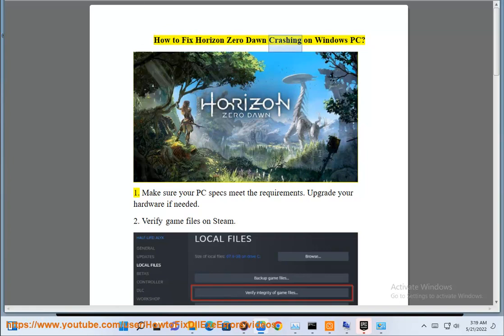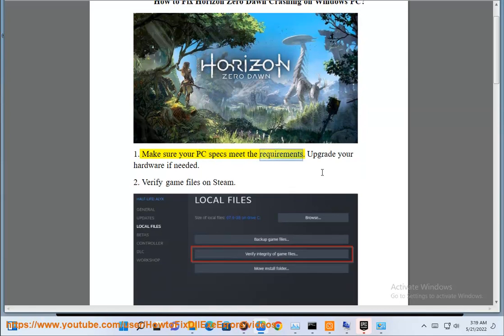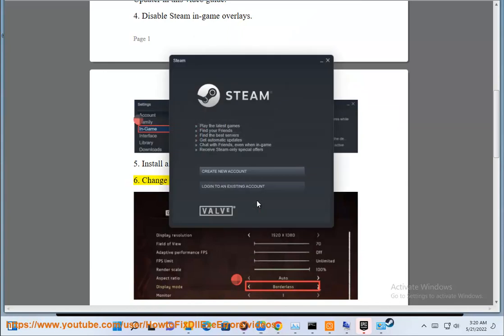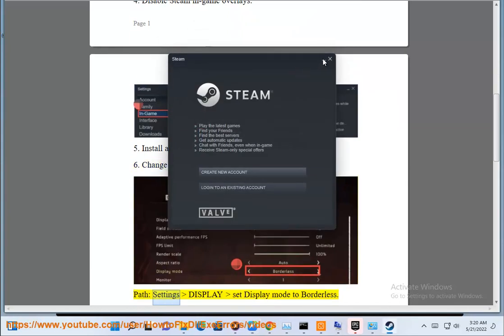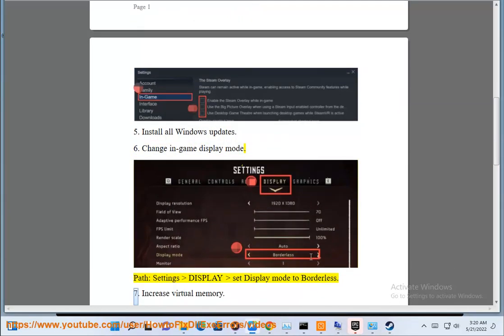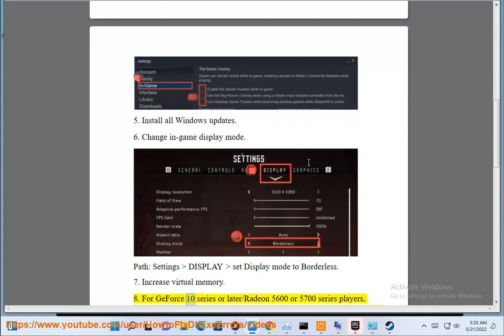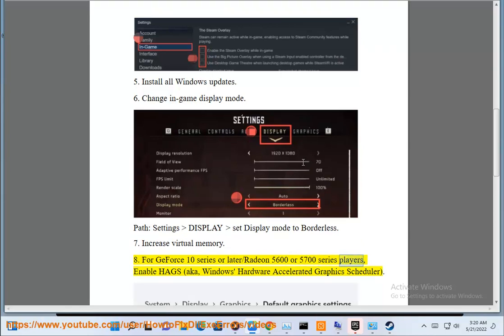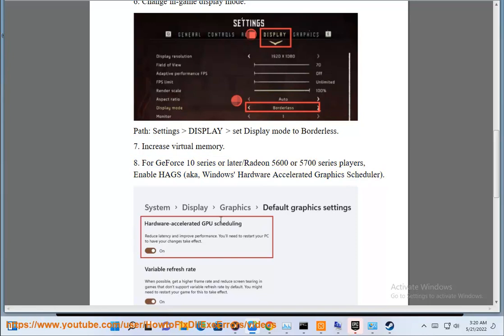Fix Horizon Zero Dawn Crashing on Windows PC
Here's how to Fix Horizon Zero Dawn Crashing on Windows PC. Run Avast Driver Updater@ to keep your device drivers up-to-date, easily & effectively.